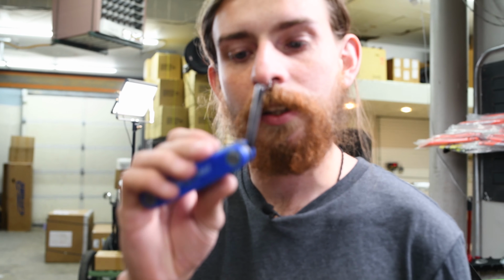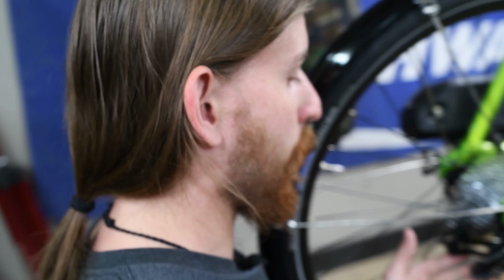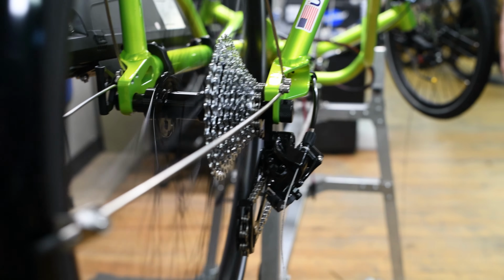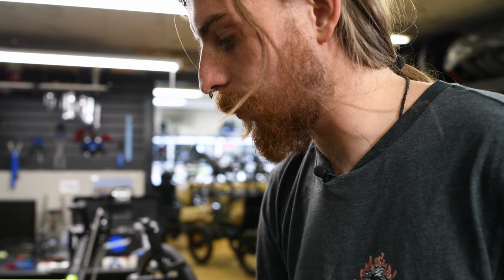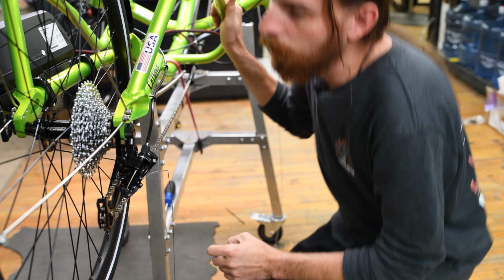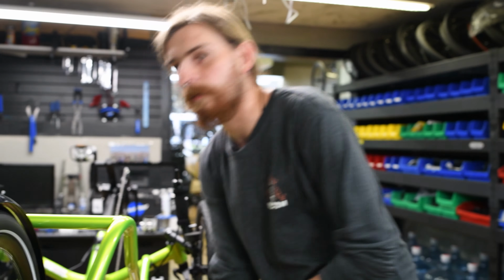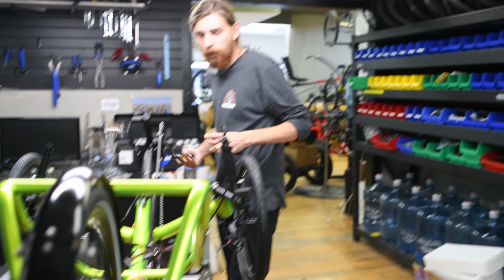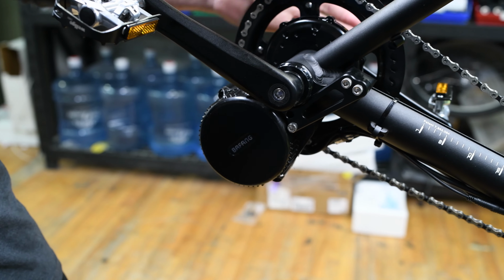Setting Up the Rear Derailleur on Your Trike | Utah Trikes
Setting up and fine-tuning your rear derailleur can be tedious, but it's worth it to get it perfect so you can enjoy smooth shifting on the road. Lewis will walk you through his process and offer some tips on what to look for while you're getting the job done.

for more information.